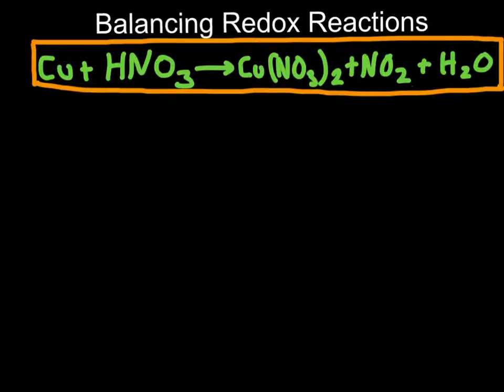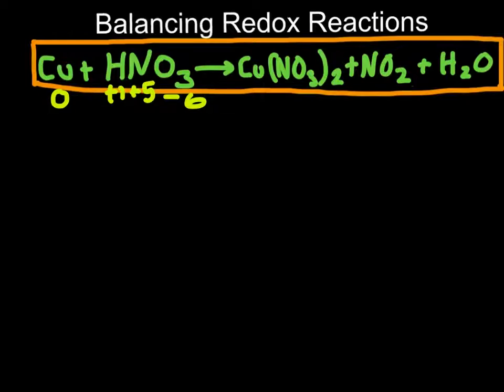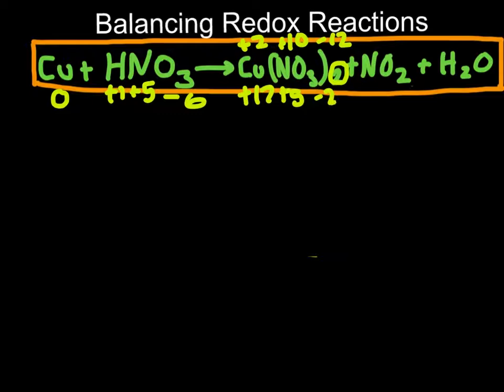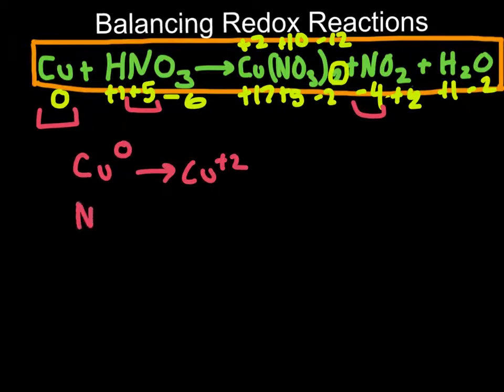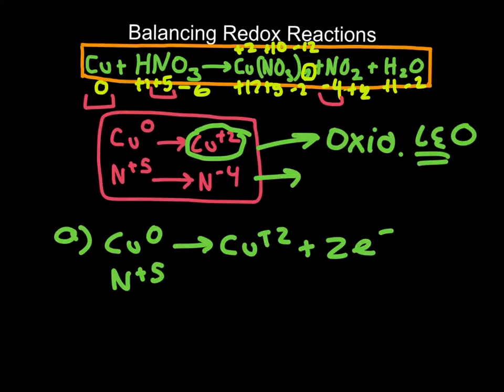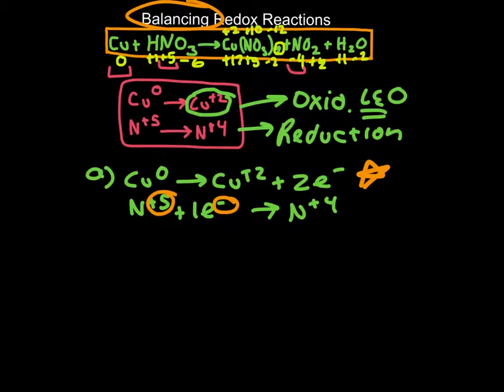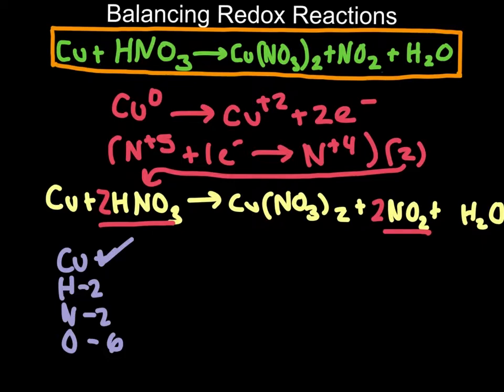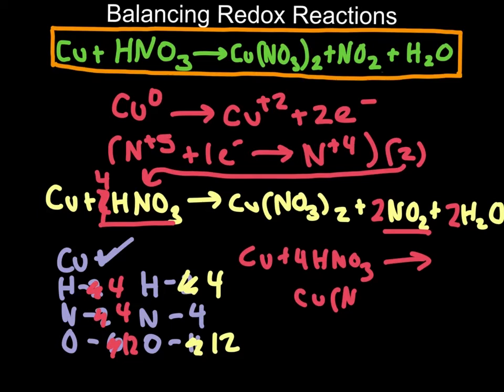Balancing Redox Reactions! Made Simple!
Presentation by Christopher Zeuthen